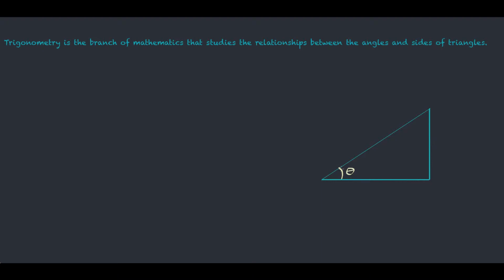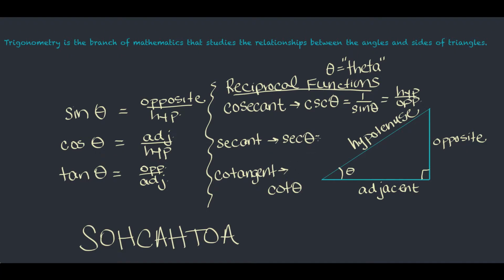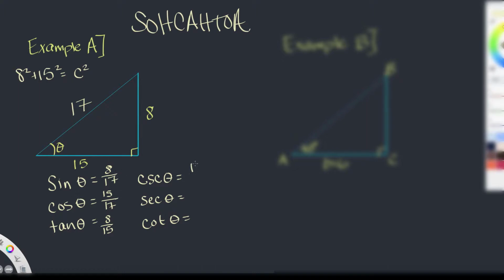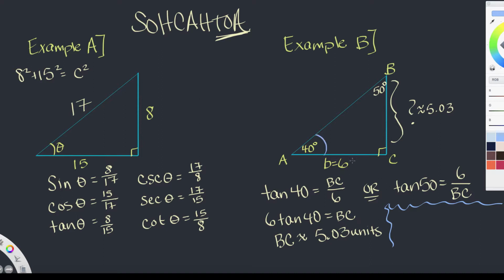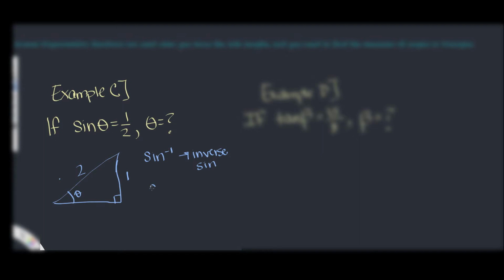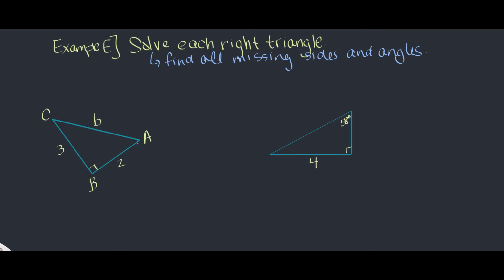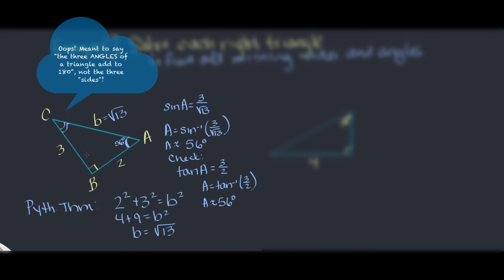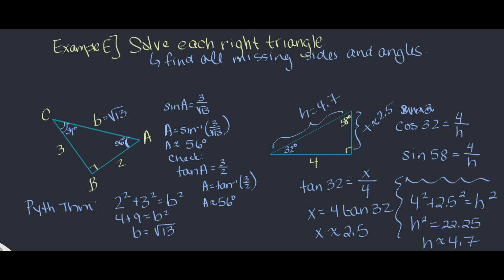Intro to Trig Video